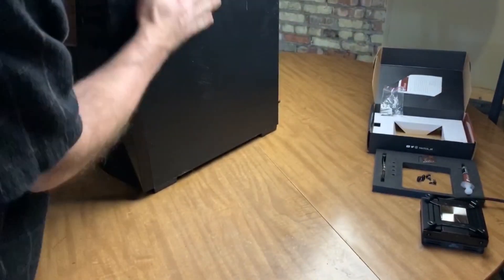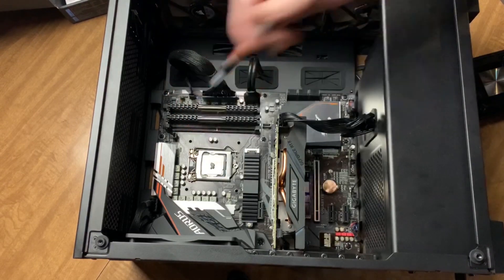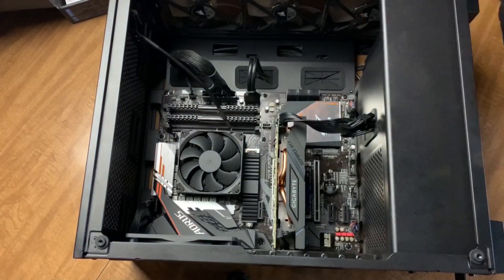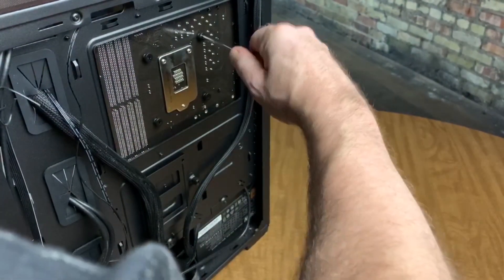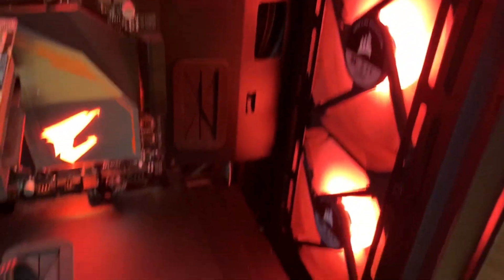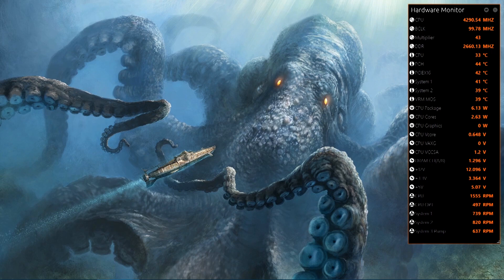Lazer-verse ep.02: Heatsink Upgrade - Noctua NH-L9i chromax Black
Are the fans on your computer too loud?  Let's fix that! Here's how.

Noctua NH-L9i chromax.Black, Low-Profile CPU Cooler for Intel LGA115x

Special thanks to Charlie Sheen, the original warlock from Mars.